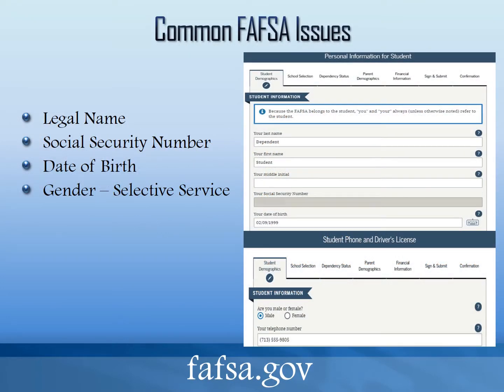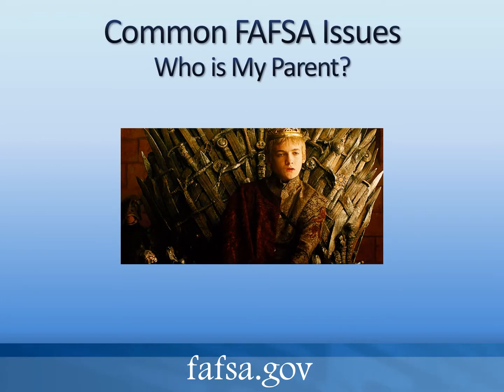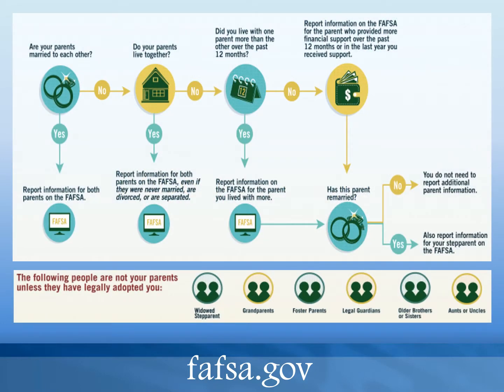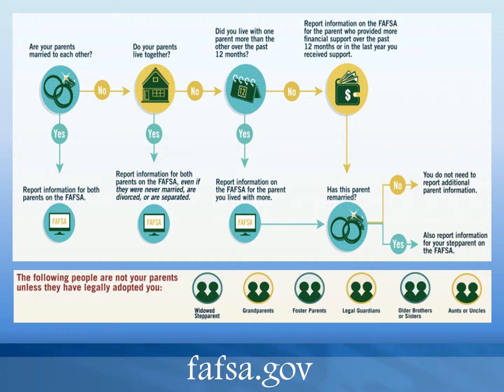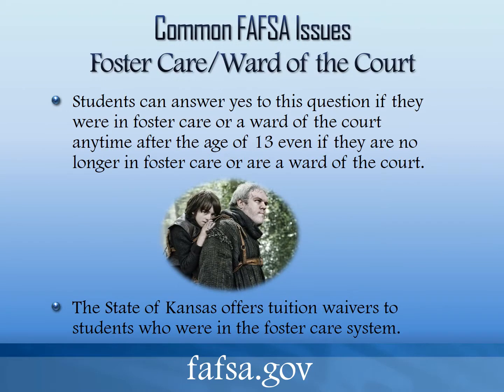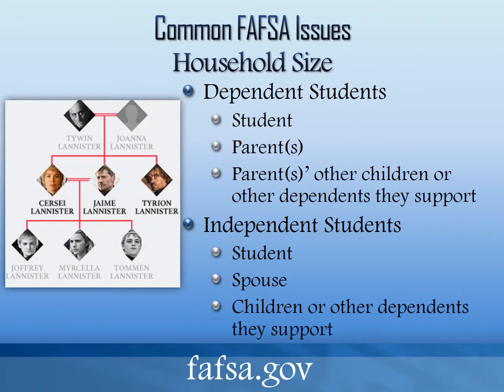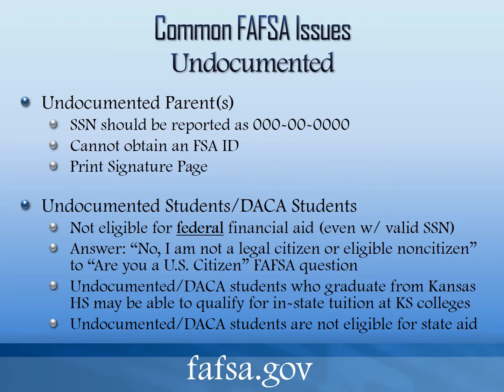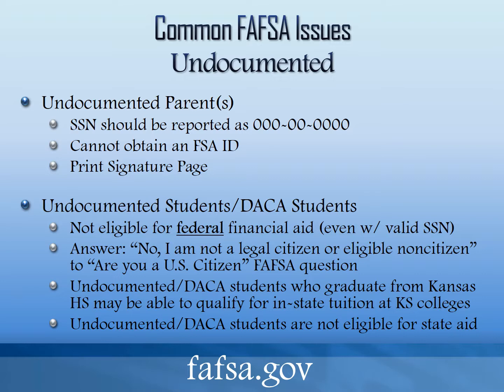Common FAFSA Issues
A brief discussion of common mistakes that students make when completing their FAFSA. Video's intended audience is high school counselors.